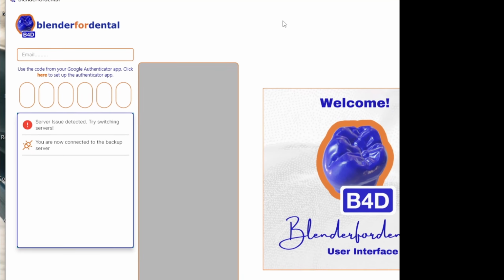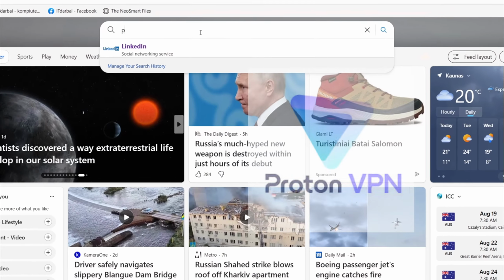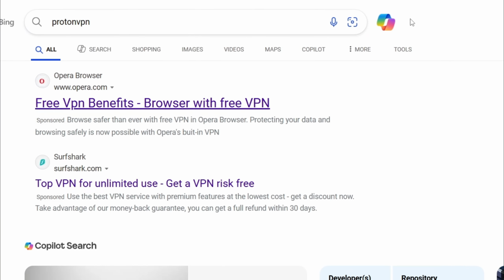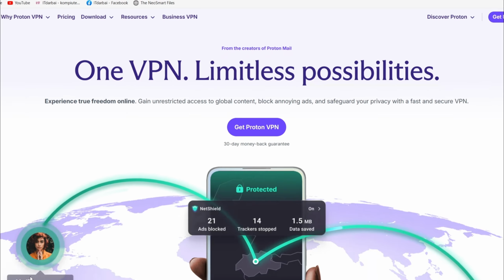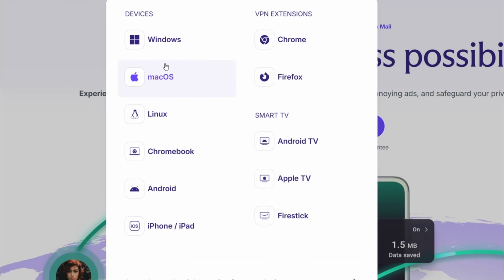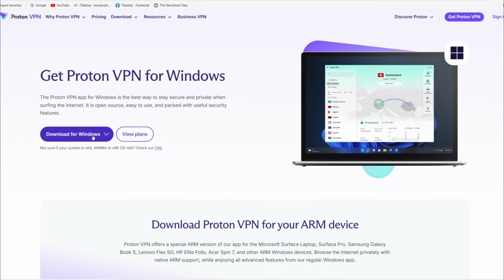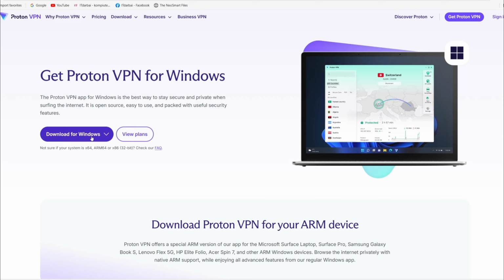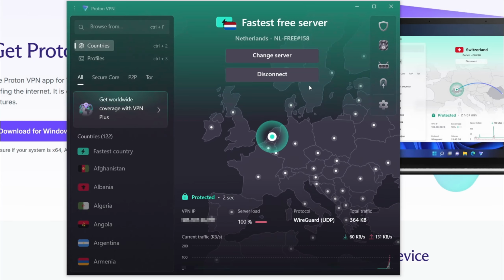Blenderfordental not working? How to Fix Bad connection with B4D server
1. Try installing latest B4D UI launcher.
2. Try using back-up server connection.
3. Use VPN connection (any VPN service should work)